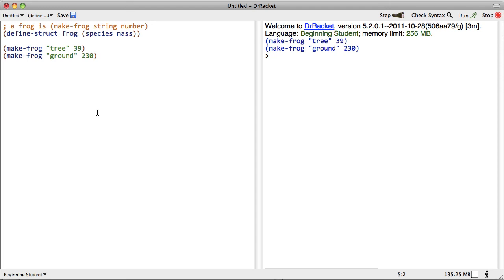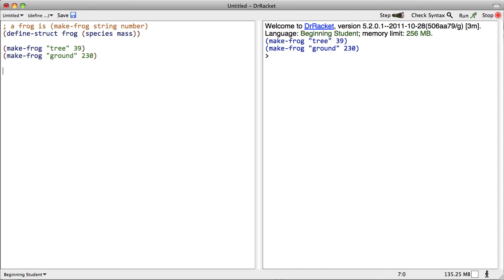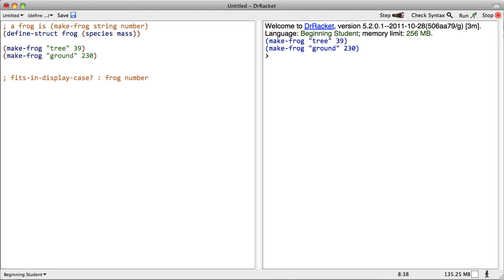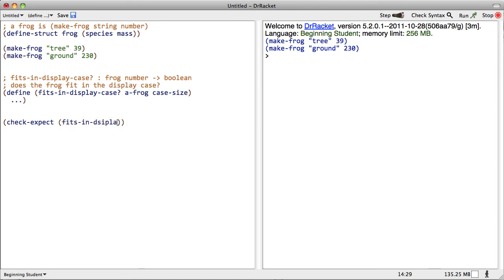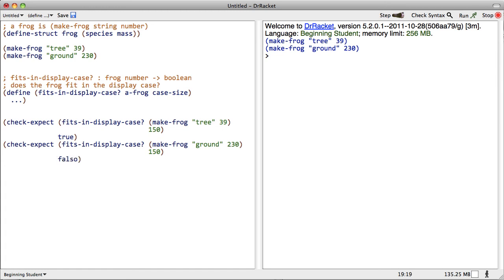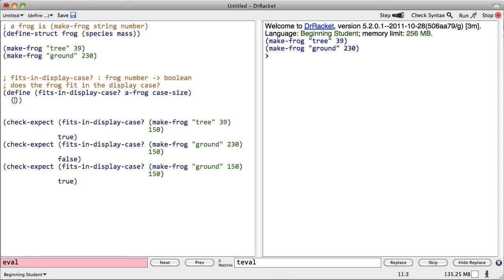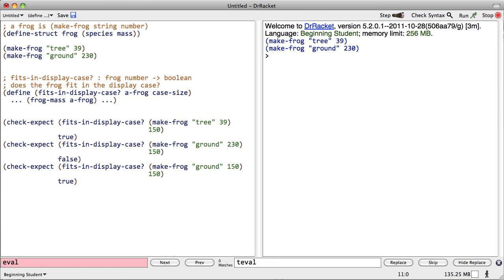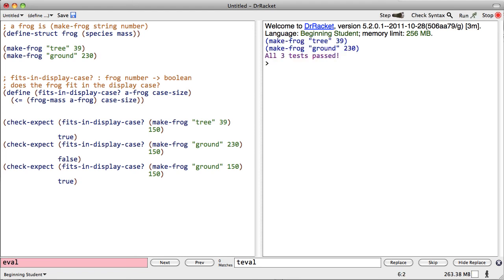DrRacket 13 -- Functions for Compound Data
In this video, we develop a simple function for a piece of compound data.